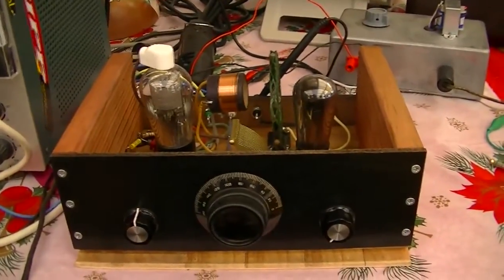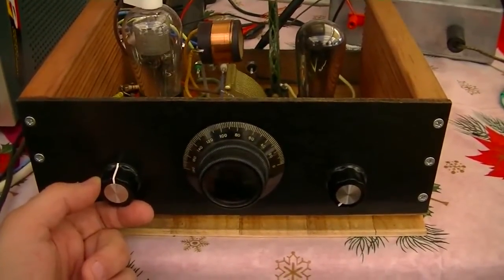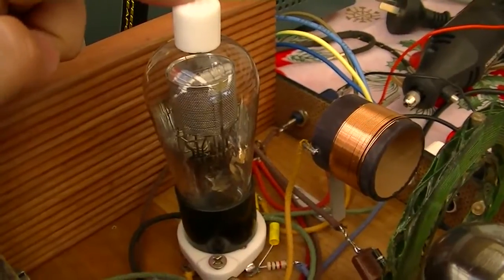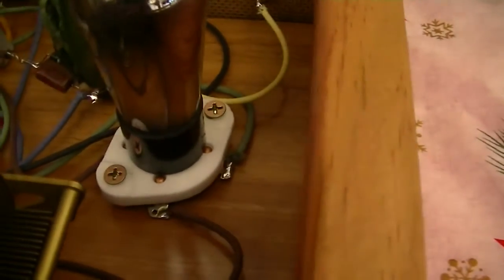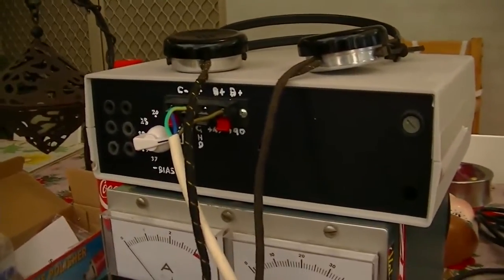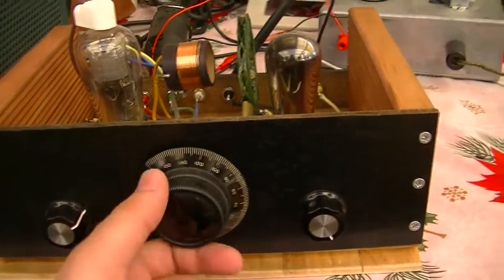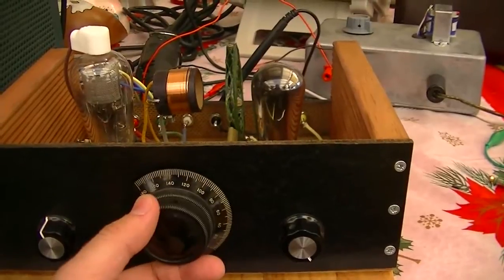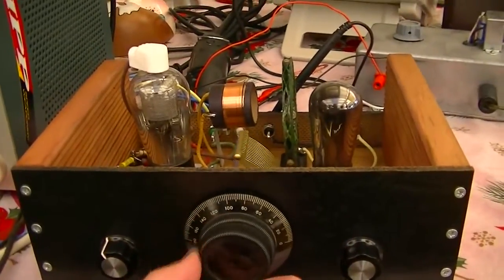The Return Of The Regenerative Receiver Using Type 32 & 30 Tubes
I remade a video on my valve regen as the audio on my last one mysteriously disappeared. This one is probably a bit better anyway, unlike Hollywood remakes which suck out all the substance of the original and replace it with CGI and a "prettier" cast. None of that stuff here.